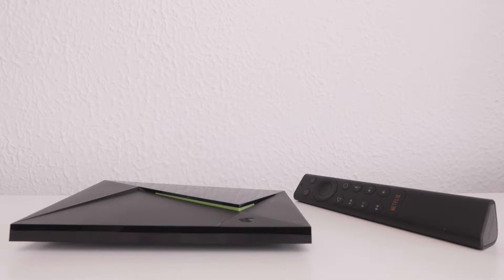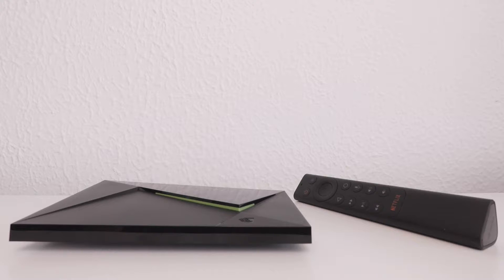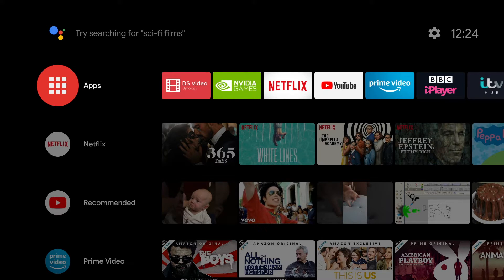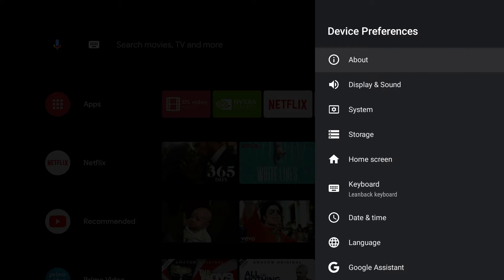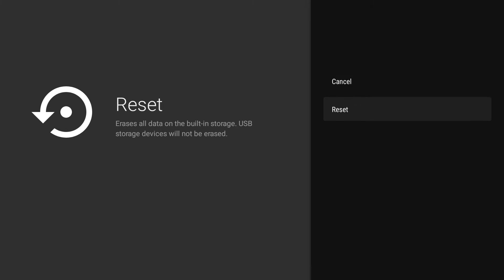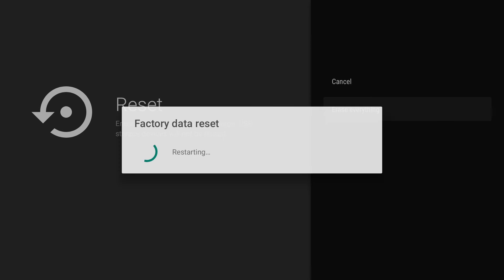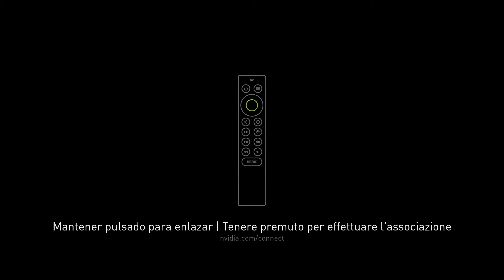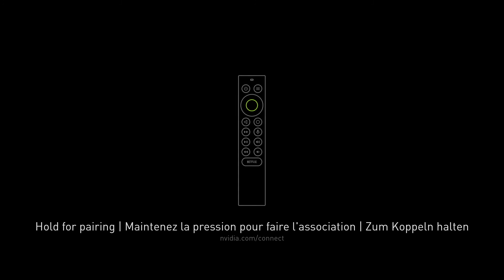How to Factory Reset an NVidia Shield TV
In this video we take a look at how you de-register and Factory Reset an Nvidia Shield TV. You would perform this action if you intend to decommission, sell or give away your Shield TV.

*Notes:* In order to correctly deregister a  Nvidia Shield TV, the device needs to be connected to the internet. Also that by Factory Resetting your Nvidia Shield TV, you will be removing any settings, applications and data that has been stored on the Shield TV.